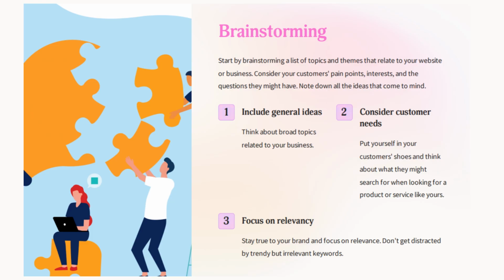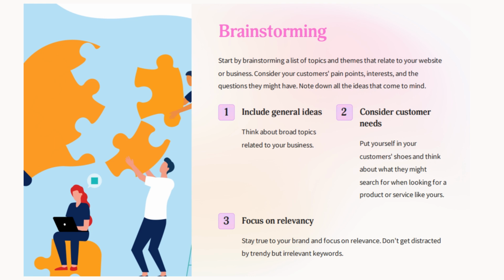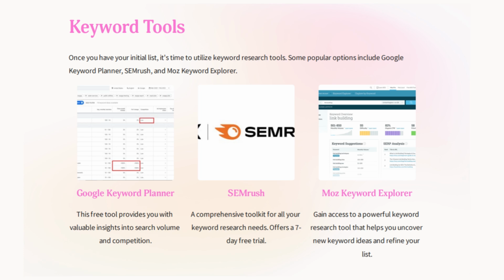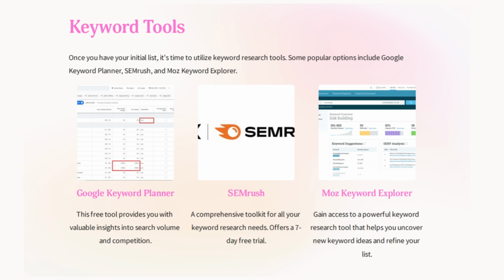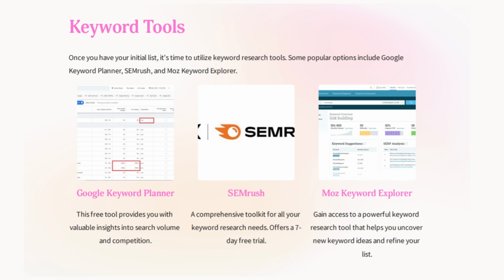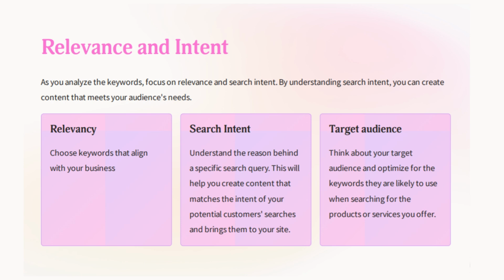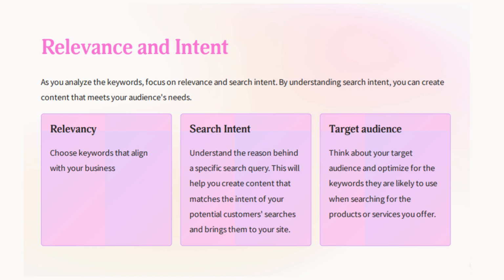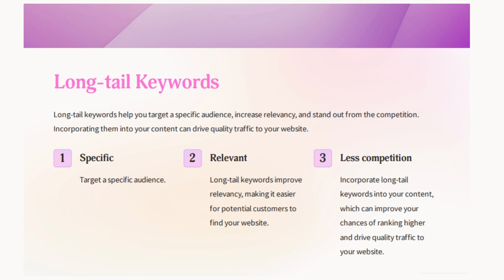SEO Best Practices - Keyword Research and Analysis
In this video, we delve into the world of SEO best practices with a focus on keyword research and analysis. Understanding the importance of keywords and how to effectively research and analyze them is crucial for optimizing your website's visibility and driving organic traffic. Join us as we explore different strategies, tools, and techniques to uncover the right keywords for your content and enhance your overall SEO strategy. Don't miss out on valuable insights that can elevate your online presence and help you reach your target audience effectively.